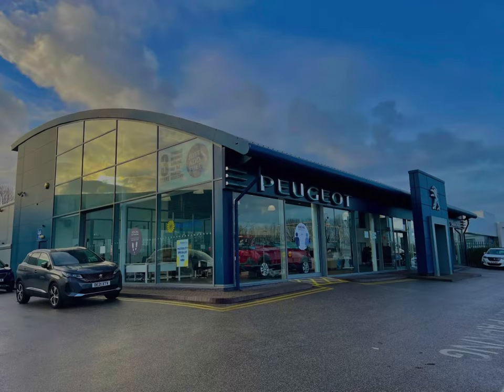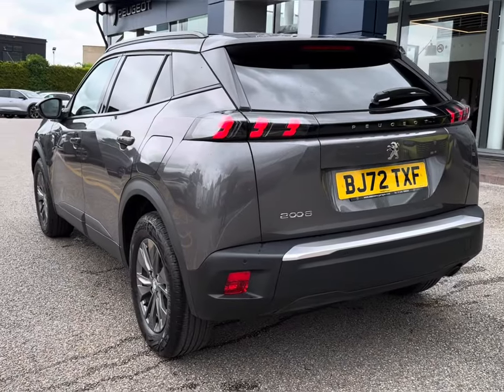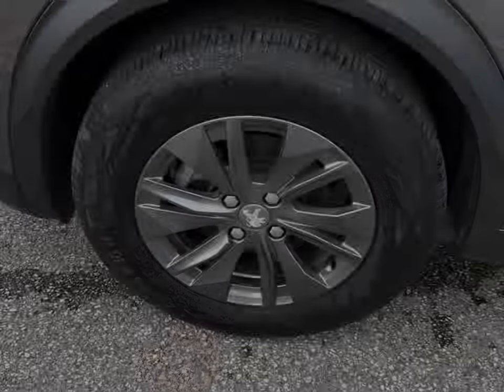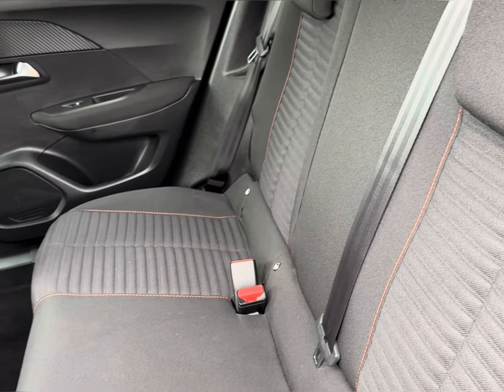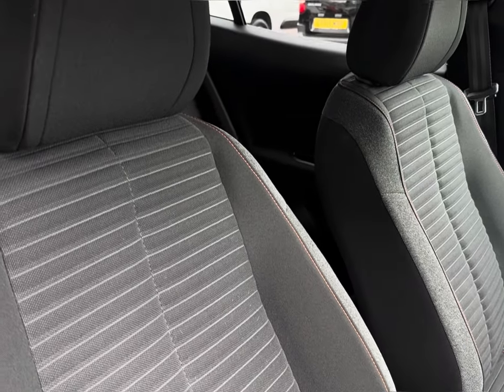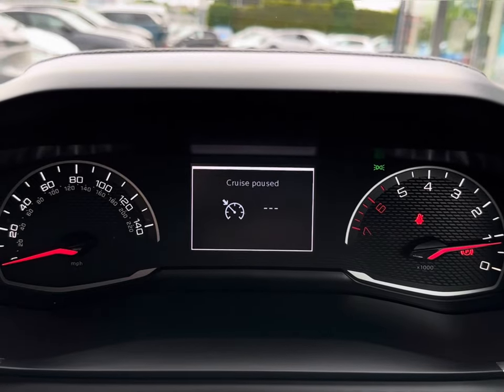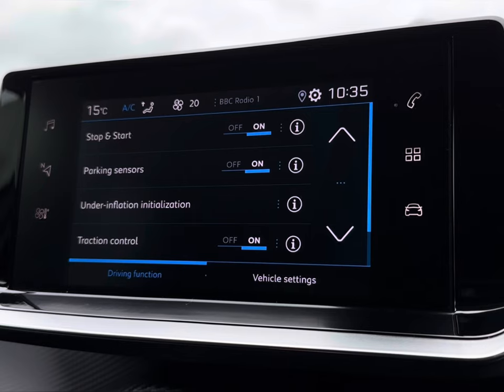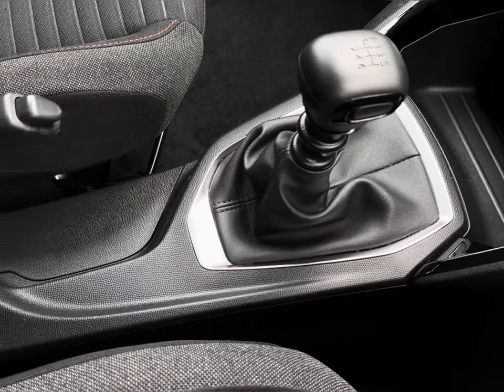Approved Used Peugeot 2008 1.2 PureTech Active Premium + | Swansway Chester Peugeot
Just in stock at Swansway Chester, this Peugeot 2008 1.2 PureTech Active Premium + in Nimbus grey, is now available for sale.

Reg Number: BJ72TXF
Fuel: Petrol
Transmission: Manual
Mileage: 12,384

Top Features
-  Roof Rails
- Parking Sensors
- Mirror Screen - Apple CarPlay - Android Auto and MirrorLink